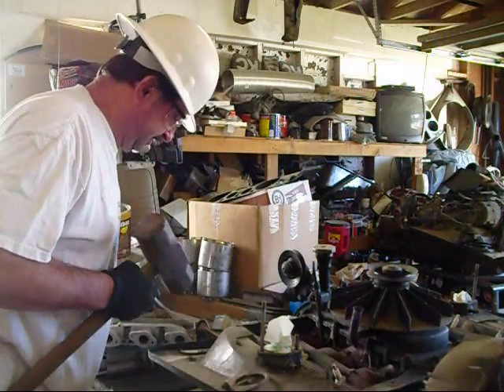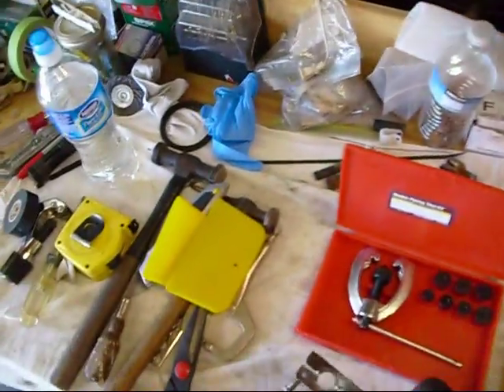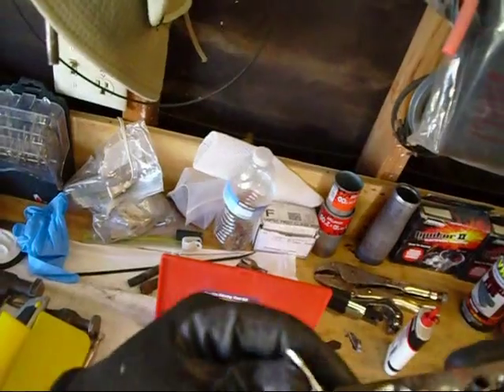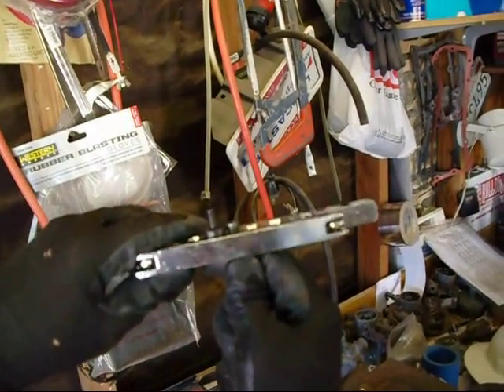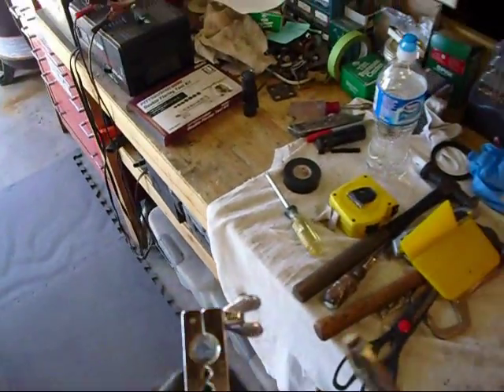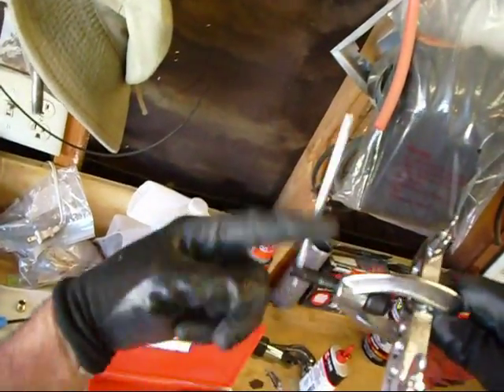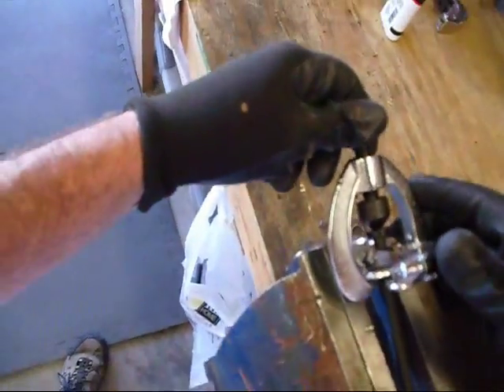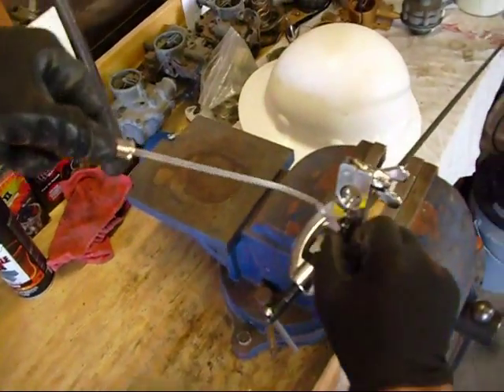Gas line/Brake Line flaring Tool!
How to do a double flare End for your Pipe!